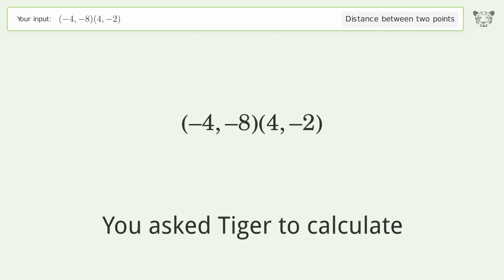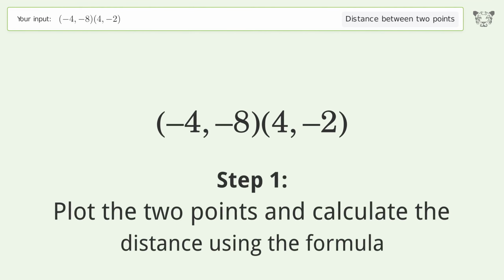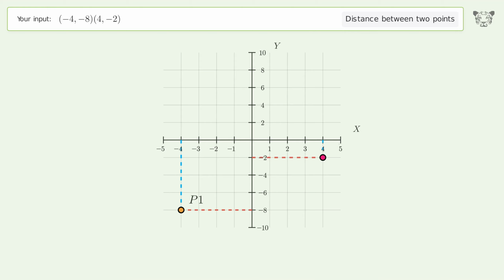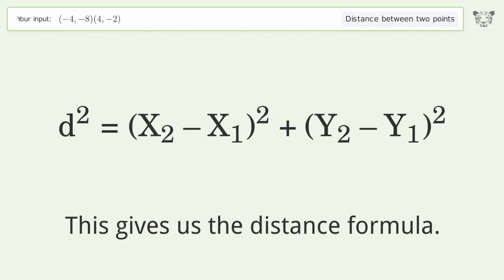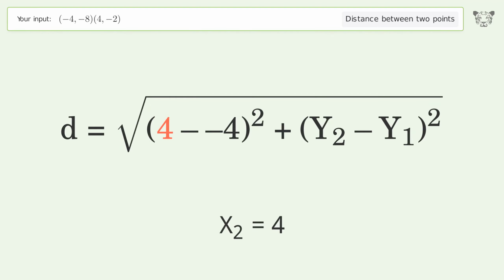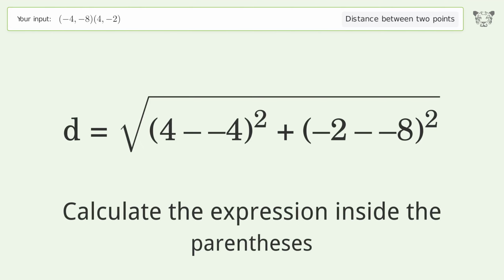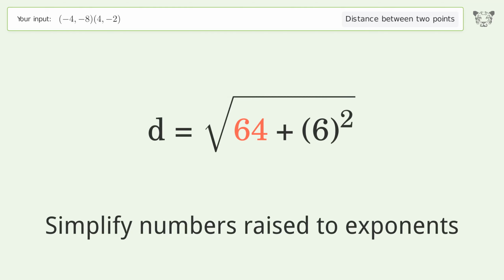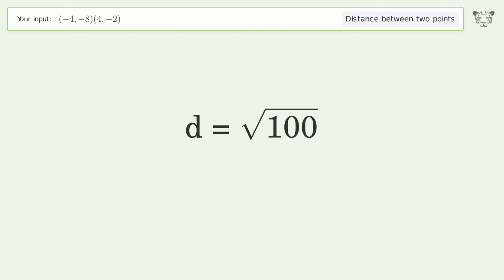Find the distance between two points p1 (-4,-8) and p2 (4,-2): Step-by-Step Video Solution